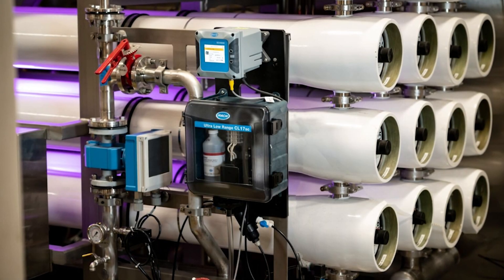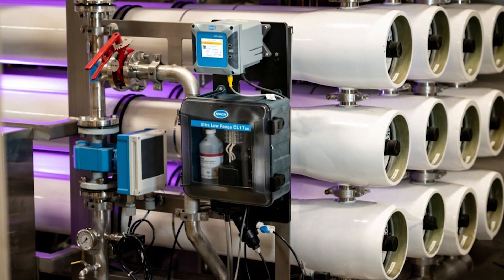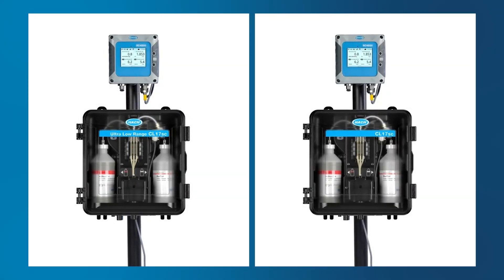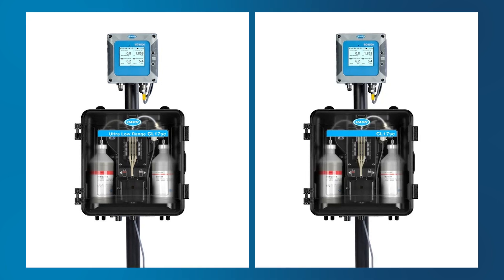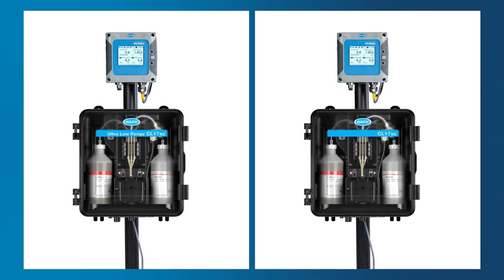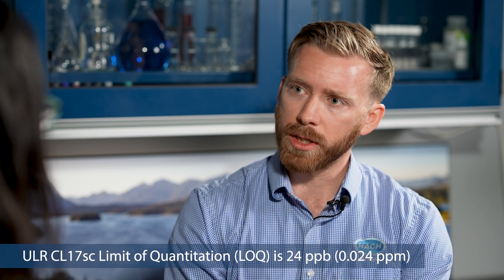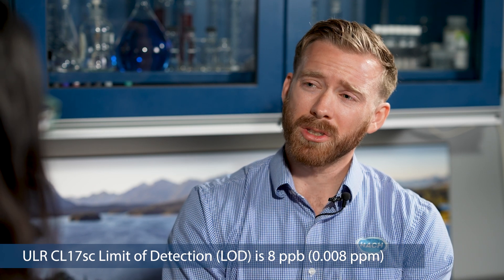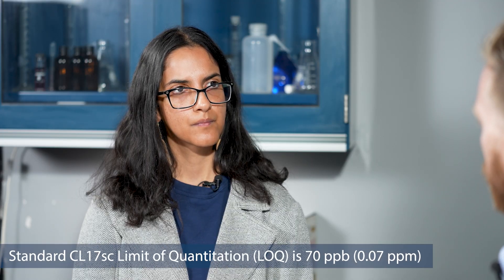What are some ways to monitor dechlorination and why is ULR CL17sc the best?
Why is ULR CL17sc (Limit of Detection: 8 ppb, Limit of Quantitation: 24 ppb) the best fit for monitoring low range chlorine in dechlorination applications?